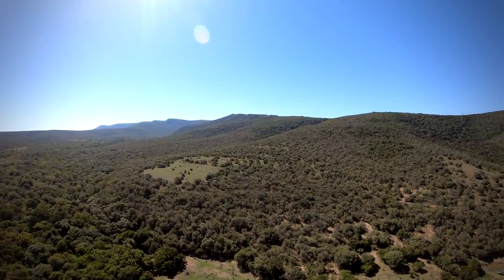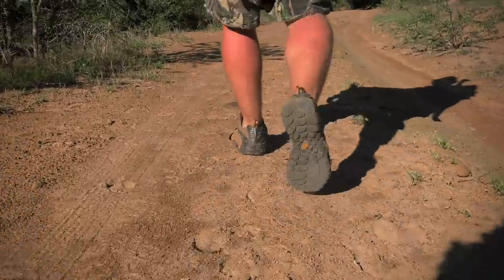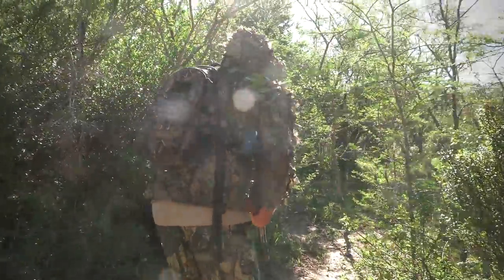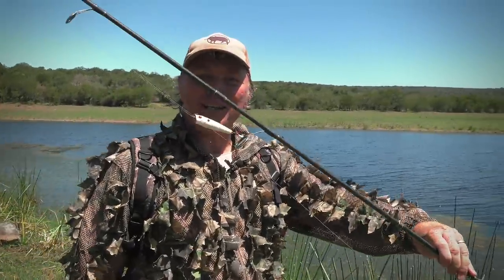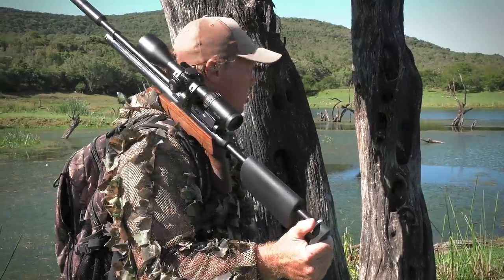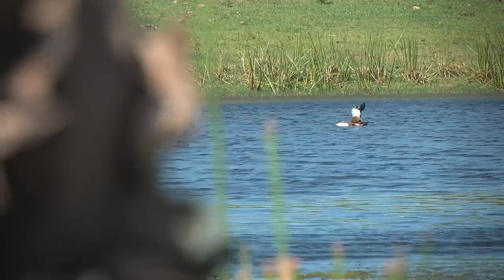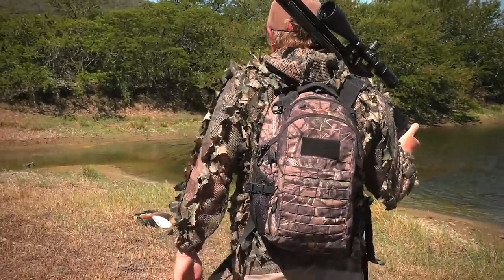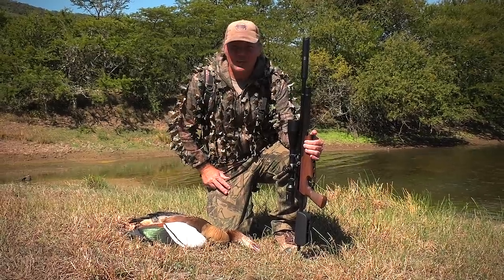Airgun Hunting with the Air Arms S510 TDR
Today on Air Arms TV, we join Air Arms ambassador, Richard Leonard Egyptian Geese shooting on the Eastern Coast of South Africa with the S510 TDR.

In this episode, Richard heads out into the Fort Beauford area of the Eastern Cape of South Africa on the lookout the Egyptian Geese. The geese are native to Africa south of the Sahara and Nile Valley. They can weigh up to 4 kilograms and can grow a wingspan of 73 centimetres. Once considered sacred by the Egyptians, these geese are now widely spread across the area and are becoming an issue to the locals.

A local farmer has reached out for help with his overpopulation of geese on the land. These geese can potentially spread deadly diseases to the cattle and ruin the farmland so these birds are considered pests. These birds can be extremely challenging to hunt but Richard is hopeful for the day ahead.

Very soon after setting off, Richard comes across a whole flock of geese resting on the nearby lake. However, their eyesight is excellent and even in the deepest of cover, these geese can see the tiniest of movement. Richard must stay very still and utilize his hunting skills to remain hidden from these vigilant birds. To get a good shooting window, Richard needs to get as close as he can whilst remaining hidden. He approaches as carefully as possible, crouching behind the thistles and tree stumps that line the bank of the water. Taking aim by resting on a nearby log, he takes the shot. Despite the windy conditions, the goose goes down cleanly. Richard uses his tried and trusted fishing rod method to pull the bird from the water without getting too wet and making too much noise. Another magnificent goose down and Richard heads out in search for more.

Soon after his first bird of the day, Richard comes across another flock. However, the wind is picking up which will make taking the perfect shot very difficult. Richard will need to get at least 60 yards apart from the bird to make the shot happen. Creeping in as slowly as he can, he manages to make it within the required distance as the birds remain calm. With no rest available, he needs to take the shot off the shoulder which gives him less of a success rate due to the tricky wind conditions. But with the great cover, the reeds had to offer, Richard manages a perfectly placed head shot and the bird goes straight down.

Now time to reload and take a brief respite in the shade. Richard has really taken to his new s510 TDR. It's successes come down to its brilliant features. It's easy to load side leaver, extra magazine storage and adjustable cheek plate are some of Richards favourite parts but the best thing for him is how simple it is to take down and transport to his next hunting destination.

Now loaded up, Richard is ready for his next goose. He heads back to the dam to see if any more geese are out on the water. The area is dense with thorns, thistles and cacti and Richard prepares himself with his long hunting gear to prevent injury and remain quiet.

Heading over the bank and closer to the dam, Richard gets into position moving low and slow. Another flock can be seen on the other side of the dam and Richard needs to get low to avoid being seen. Using his bag for stability, he sets up the shot. With 80 yards between them, Richard confidently takes a shot at the goose on the opposite bank and takes it down instantly. With limited time to range and so many birds, Richard is pleased that the shot was successful.

The Fort Beauford Area is teeming with these magnificent birds. Each lake has at least 2 or 3 birds at any given time which is why Richard believes the farmer asked him to help with the pests. After taking three, Richard reflects on the success of the day and how easy it was to execute with his new Air Arms s510 TDR and how lucky he is to be able to hunt in this amazing landscape.